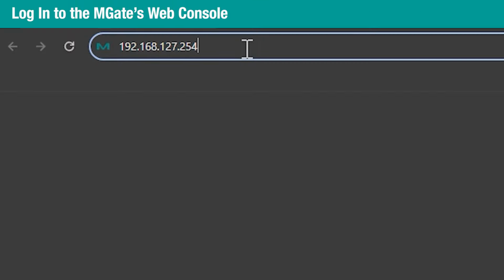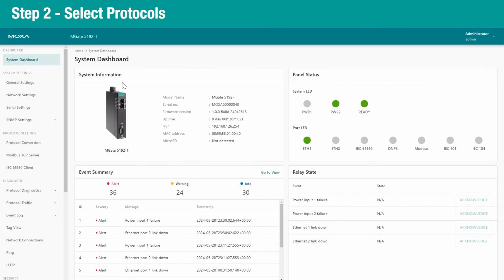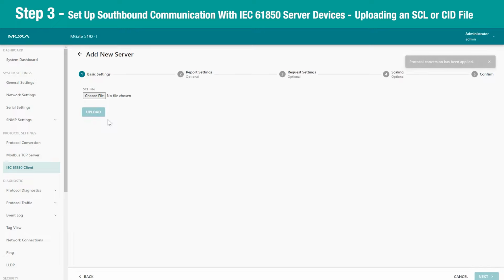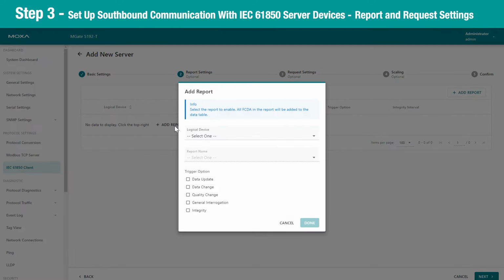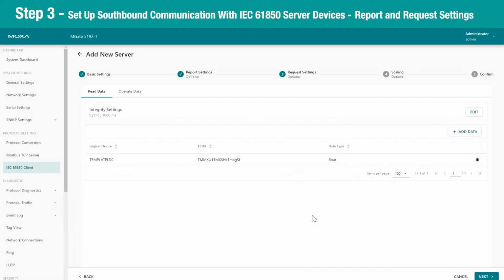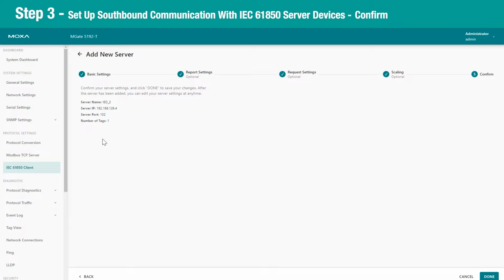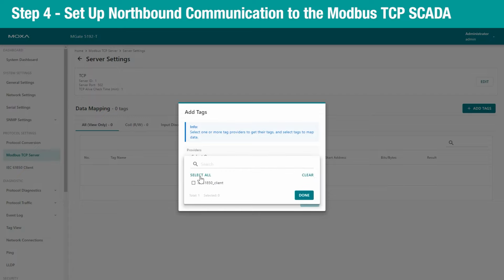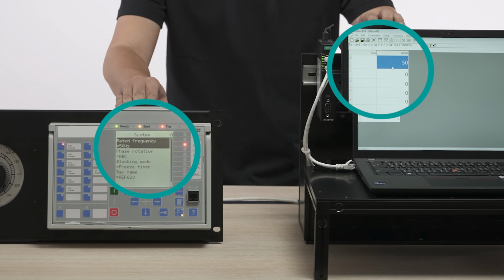Set Up IEC 61850 MMS Client to Modbus TCP Conversion in 4 Steps – MGate 5192 Series | Moxa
Learn how to convert IEC 61850 to Modbus TCP with Moxa’s MGate 5192 Series protocol gateways. These gateways help you simplify the setup and configuration process with a web console. They can also convert IEC 61850 MMS client to Modbus TCP/RTU/ASCII server, DNP3 TCP/serial outstation, IEC 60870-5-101 slave, or IEC 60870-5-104 server.